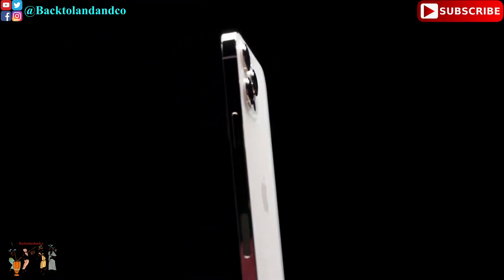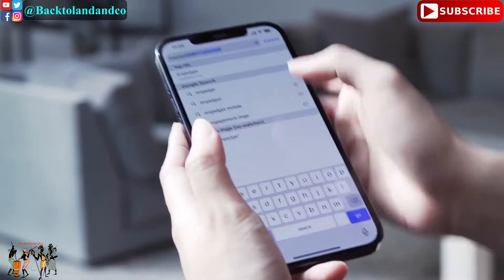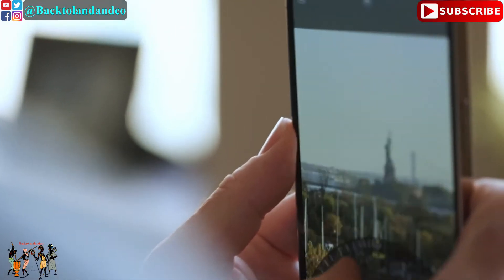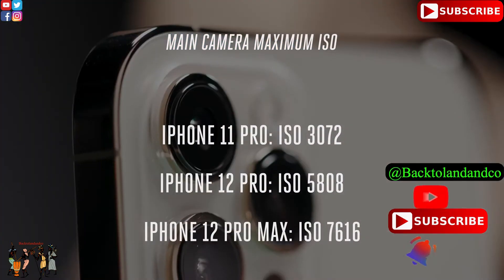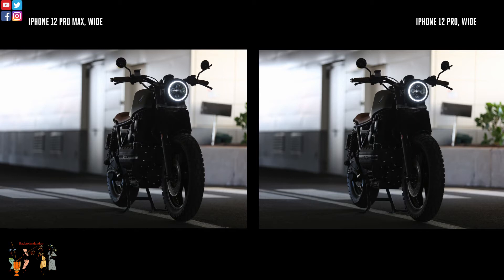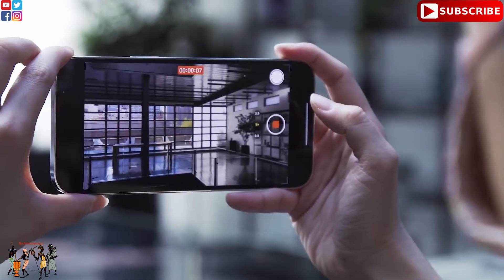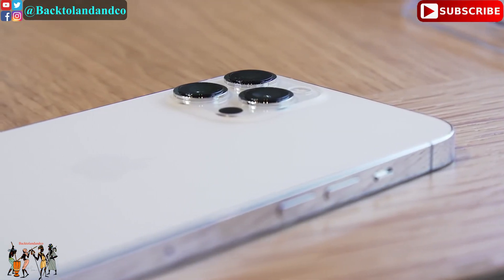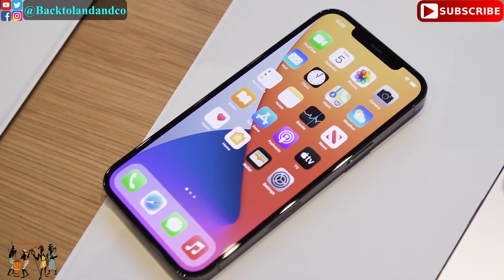Iphone 12 Pro Max Impression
Super Retina XDR display
6.7‑inch (diagonal) all‑screen OLED display
2778‑by‑1284-pixel resolution at 458 ppi
The iPhone 12 Pro Max display has rounded corners that follow a beautiful curved design, and these corners are within a standard rectangle. When measured as a standard rectangular shape, the screen is 6.68 inches diagonally (actual viewable area is less).

Camera

Pro 12MP camera system: Ultra Wide, Wide, and Telephoto cameras
Ultra Wide: ƒ/2.4 aperture and 120° field of view
Wide: ƒ/1.6 aperture
Telephoto: ƒ/2.0 aperture (iPhone 12 Pro); ƒ/2.2 aperture (iPhone 12 Pro Max)
2x optical zoom in, 2x optical zoom out; 4x optical zoom range (iPhone 12 Pro)
Digital zoom up to 10x (iPhone 12 Pro)
2.5x optical zoom in, 2x optical zoom out; 5x optical zoom range (iPhone 12 Pro Max)
Digital zoom up to 12x (iPhone 12 Pro Max)
Night mode portraits enabled by LiDAR Scanner
Portrait mode with advanced bokeh and Depth Control
Portrait Lighting with six effects (Natural, Studio, Contour, Stage, Stage Mono, High‑Key Mono)
Dual optical image stabilization (Wide and Telephoto)
Sensor-shift optical image stabilization (iPhone 12 Pro Max Wide)
Five-element lens (Ultra Wide); six‑element lens (Telephoto); seven-element lens (Wide)
Brighter True Tone flash with Slow Sync
100% Focus Pixels (Wide)
Night mode (Ultra Wide, Wide)
Deep Fusion (Ultra Wide, Wide, Telephoto)
Smart HDR 3
Apple ProRAW*
Wide color capture for photos and Live Photos
Lens correction (Ultra Wide)
Advanced red-eye correction
Photo geotagging
Auto image stabilization
Burst mode

Power and Battery

Both models:
Built‑in rechargeable lithium‑ion battery
MagSafe wireless charging up to 15W10
Qi wireless charging up to 7.5W10
Charging via USB to a computer system or power adapter
Fast-charge capable:
Up to 50% charge in around 30 minutes11 with 20W adapter or higher (sold separately)